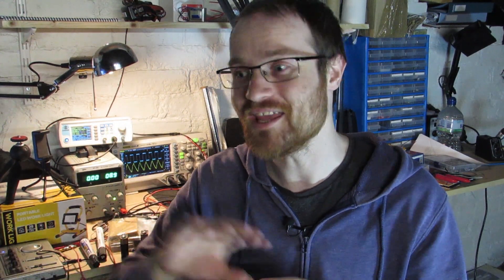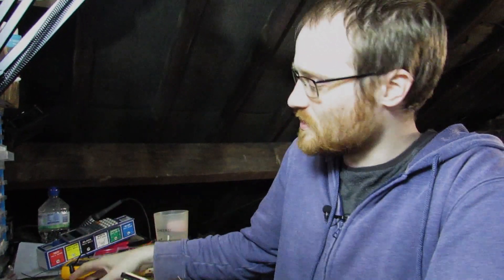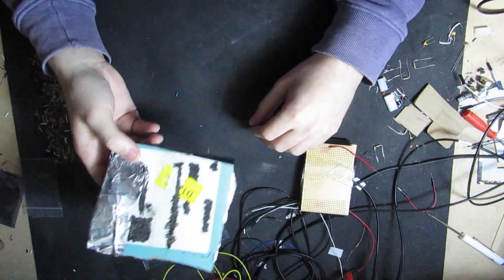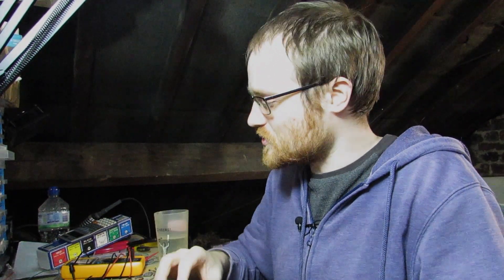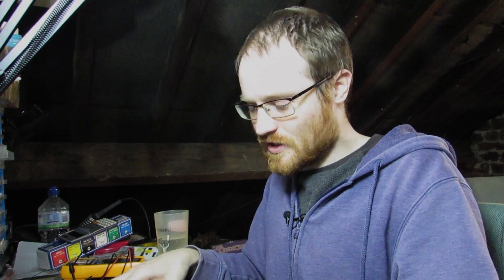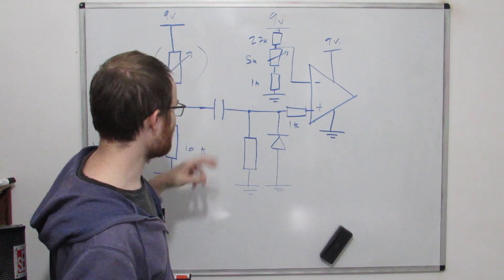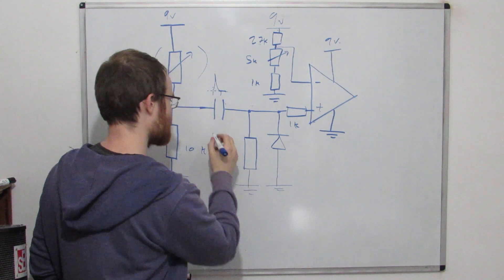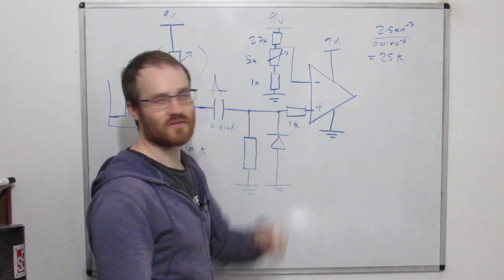Make Your Own Drum Pad!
A nice easy one this week, we're going to make a drum pad out of some bits and pieces i have kicking around, and we're using an op-amp comparator circuit to turn the drum pad output into a trigger. This can then be used to do whatever you want! We explore a simple envelope generator as a method of controlling a few drum sounds from previous videos.

conductive foam